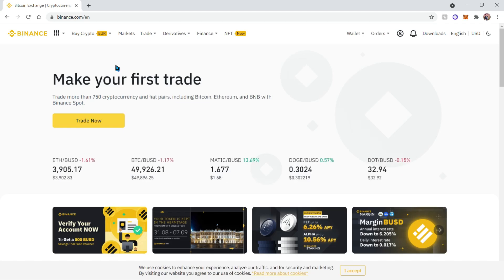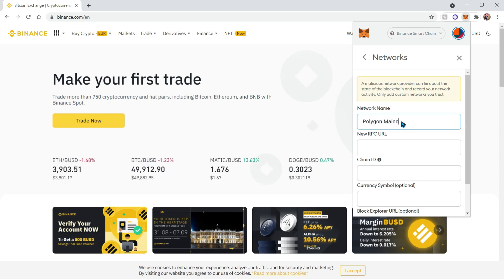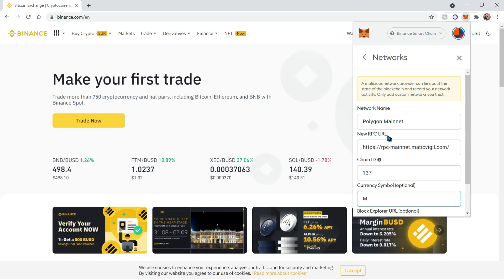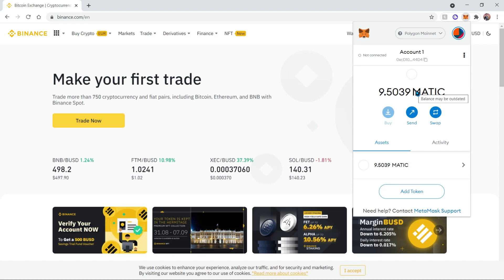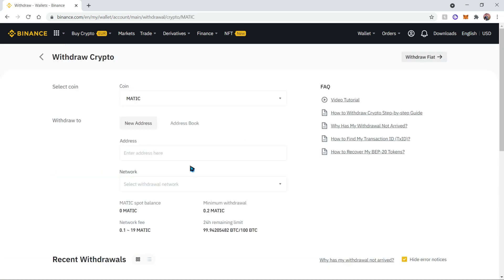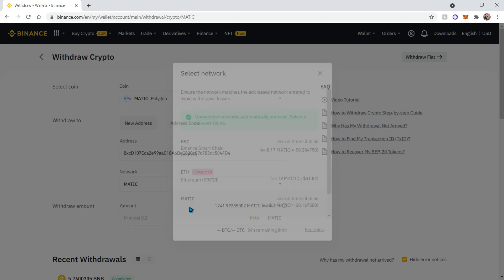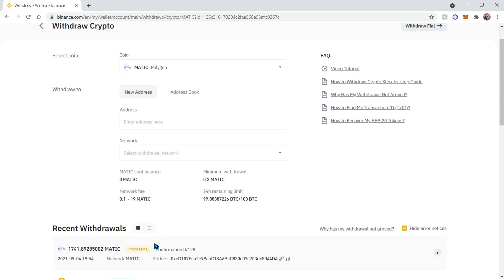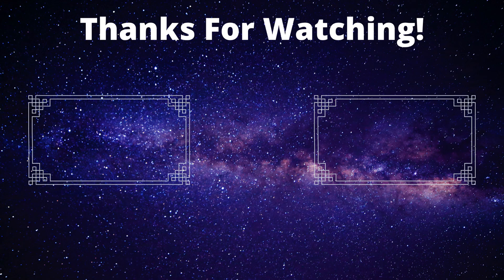How to add/buy MATIC/POLYGON (Token and Network) to Metamask - Quick Tutorial Crypto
Metamask Polygon/MATIC Setup Details:
-Network Name: Polygon mainnet
-Chain ID: 137
-Symbol: MATIC

Video Contents:
0:00 Adding Polygon/MATIC Network to Metamask
01:06 Adding Polygon/MATIC Token from Binance to Metamask